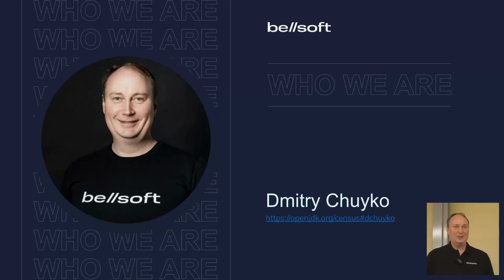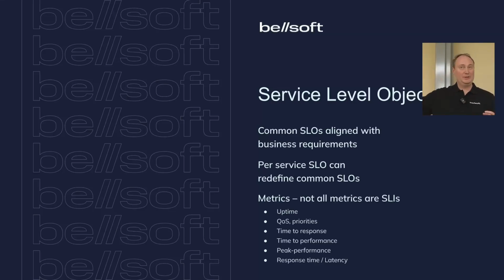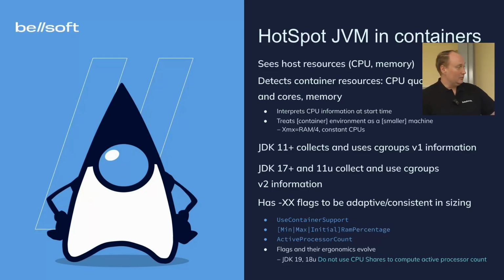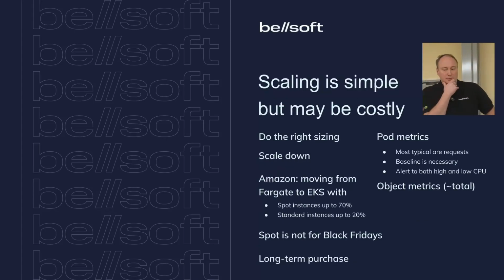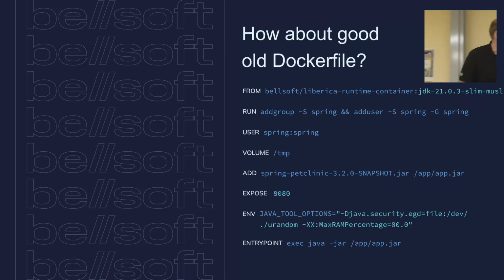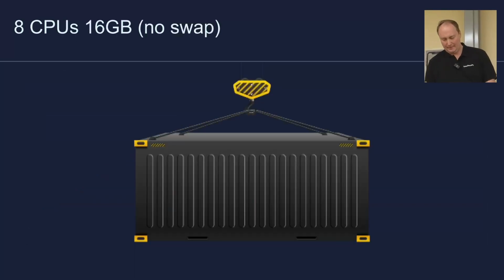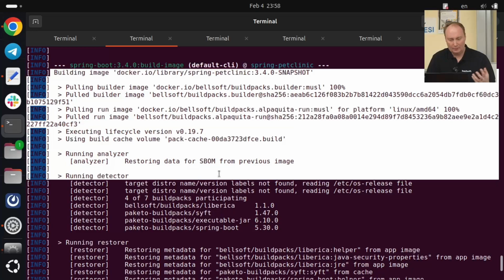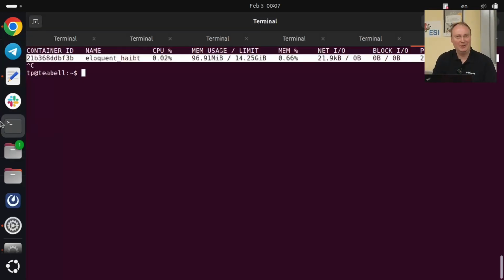Why you need performance tests for proper K8s scaling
**Abstract**

Kubernetes helps enterprises with complex deployments and rapid scaling. But developers often solve only a part of the problem, i.e., withstanding a certain load. Hence, “default” containers behave unexpectedly leading to resource misuse, degradation, and huge cloud bills.

To remedy the situation, developers are to be involved in cost optimization with KPIs agreed with the business. From a technical standpoint, this means determining SRE metrics, building efficient containers, and conducting performance tests.

In my presentation, I will show you how containers affect service behavior, and how microcontainers and native images help streamline the deployment. You will learn to measure performance and utilization and build container images differently.

By having clear goals and necessary optimizations in place during application delivery, you can reduce costs and make production safer.

**Speaker**

Dmitry Chuyko is a Senior Performance Architect at BellSoft, an OpenJDK committer, and a public speaker.
Prior to joining BellSoft, Dmitry worked on the Hotpot JVM at Oracle, and before that he had many years of programming experience in Java.

He is currently focused on optimizing HotSpot for x86 and ARM, previously being involved in rolling out JEP 386, which enables the creation of the smallest JDK containers.
Dmitry continues his journey in the containerization process and is happy to share his insights and expertise in this field.

Dmitry is a well-known speaker in the Java community.